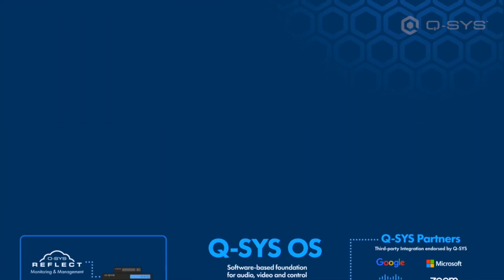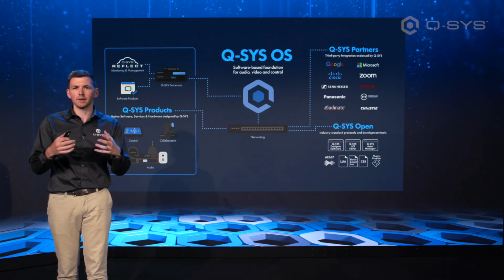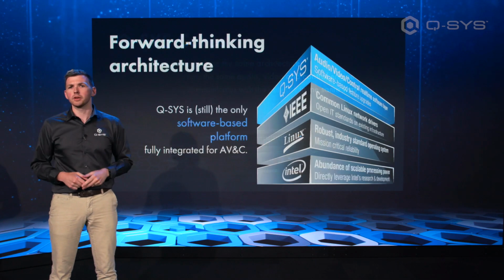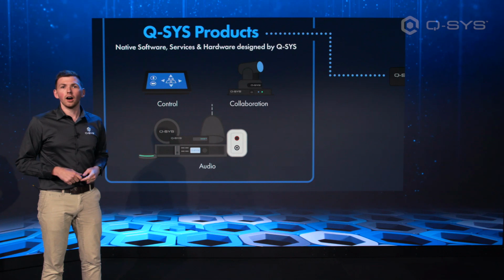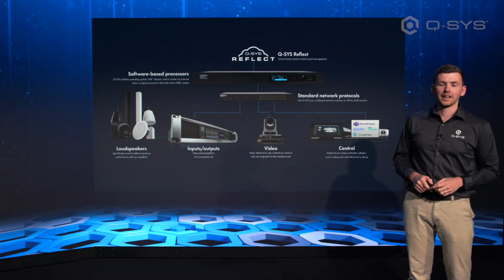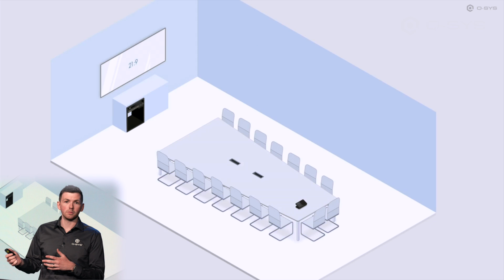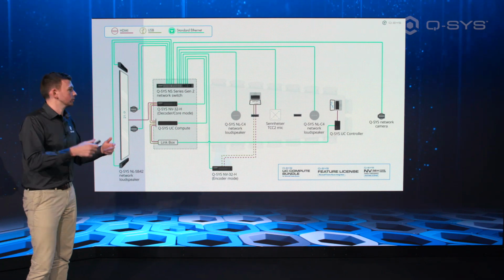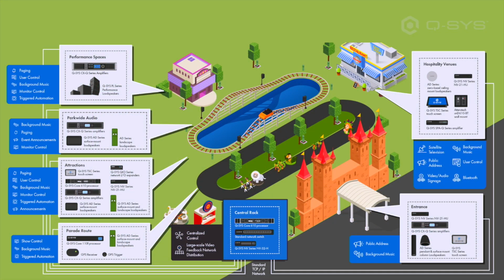Q-SYS Training | Networking Fundamentals - Intro to Q-SYS Networking